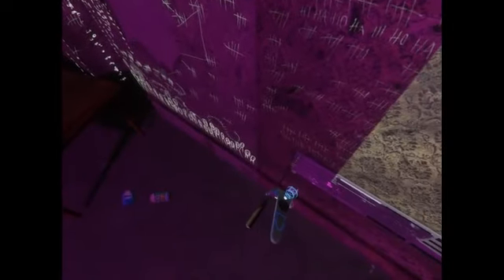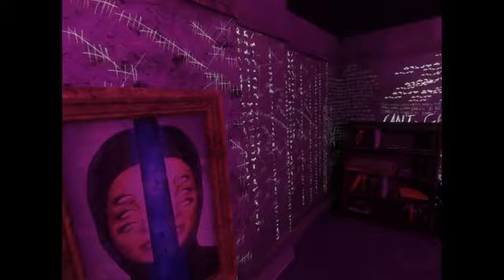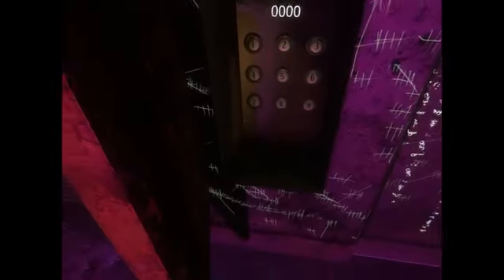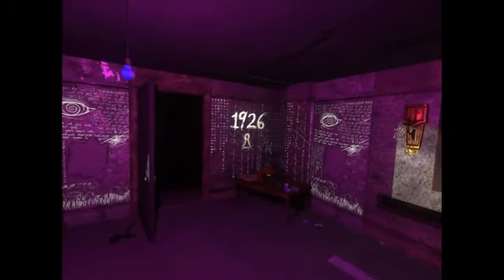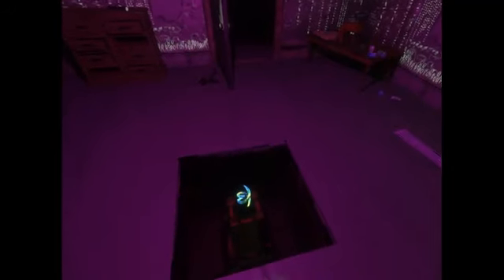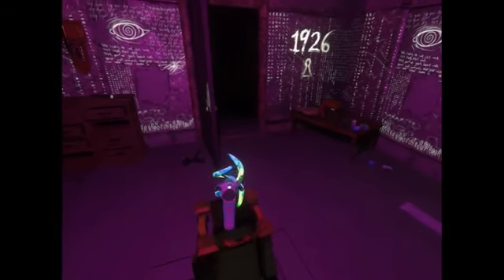Svrvive: First helix Walkthrough.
Walkthrough for the first Helix of Svrvive.